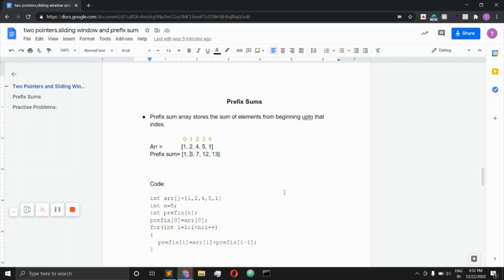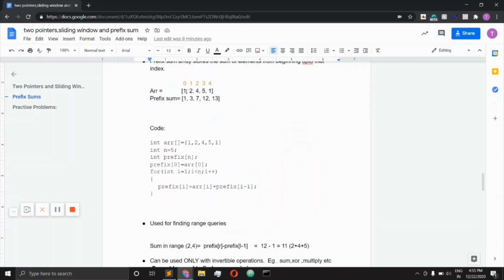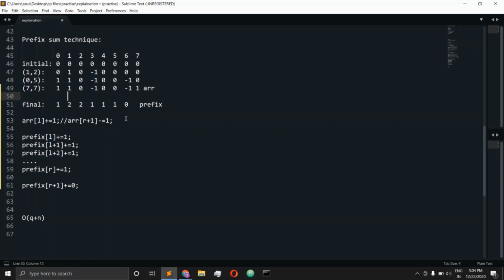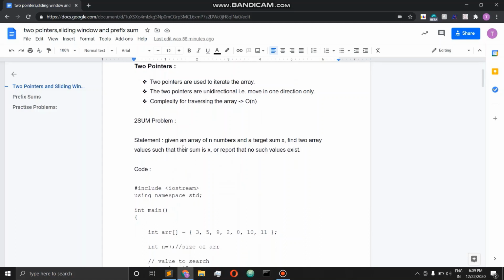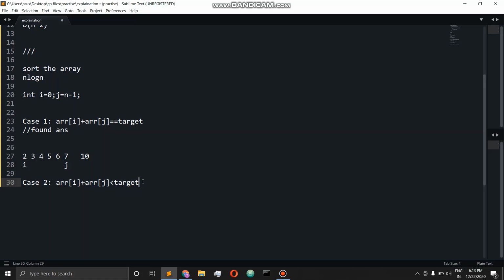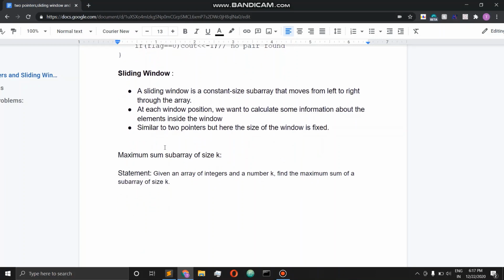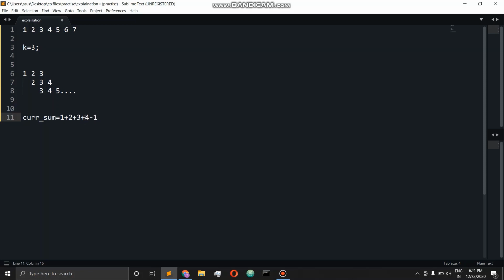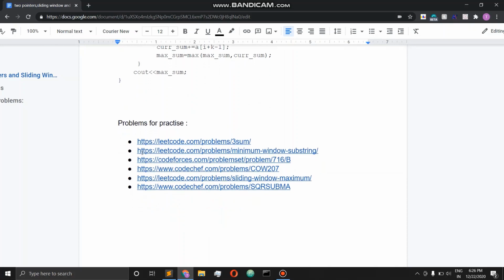Two Pointers and Prefix Sums | Competitive Programming | Tulika Mishra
Hi, I'm Tulika Mishra, a member of Competitive Programmer's Group, Club of Programmers IITBHU, and CSE '19 student at IIT BHU, Varanasi.
In this video, I have covered some basic and very commonly used techniques like two pointers, sliding window and prefix sums.
Prefix sum is a very useful way for answering range query questions where updation is not required.
Likewise two-pointers and sliding window are techniques that help remove nested loops and improve efficiency in many problems.